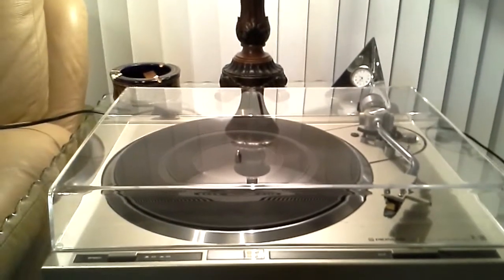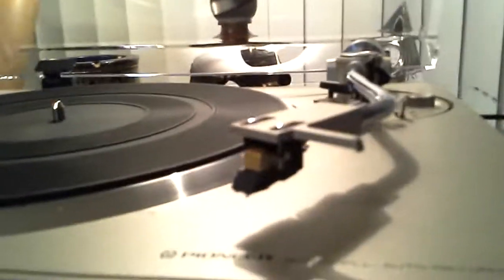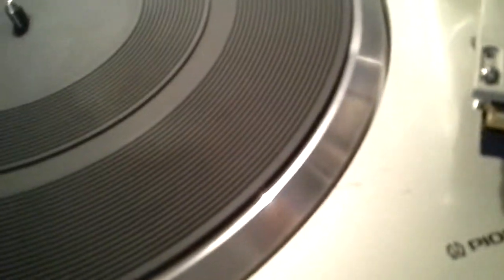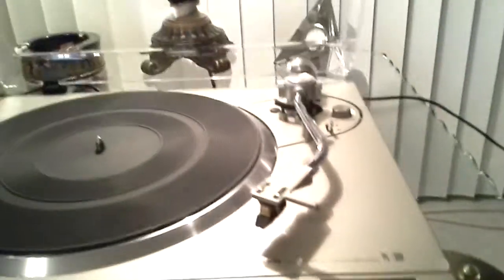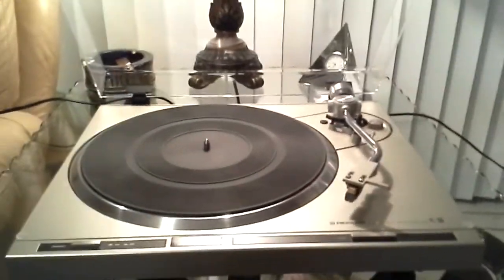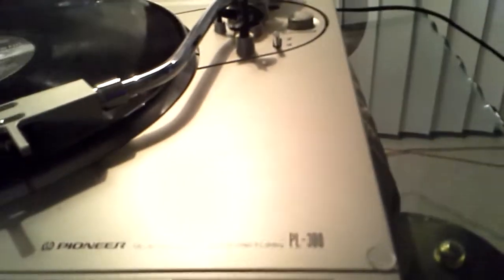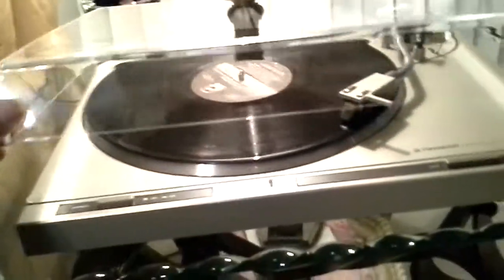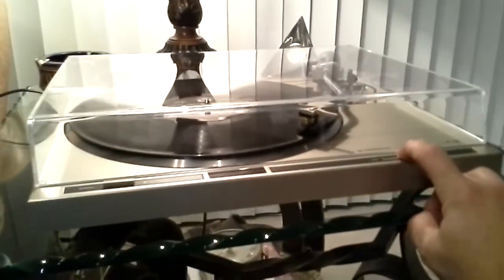Pioneer Pl-300 turntable